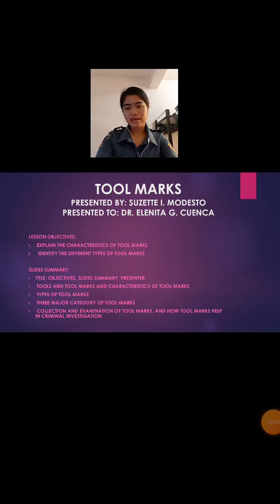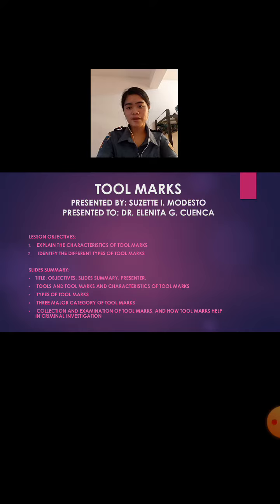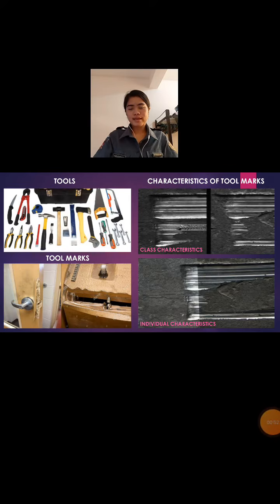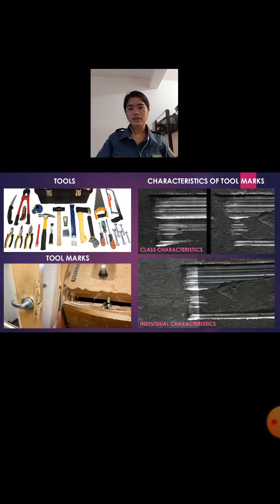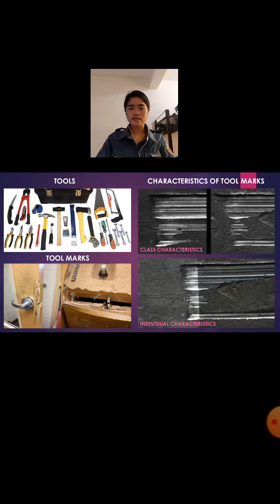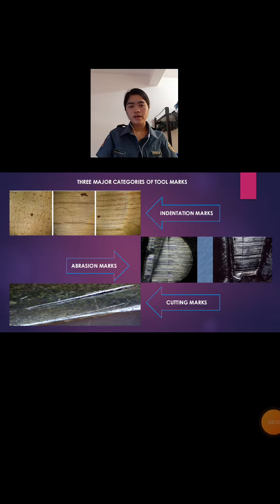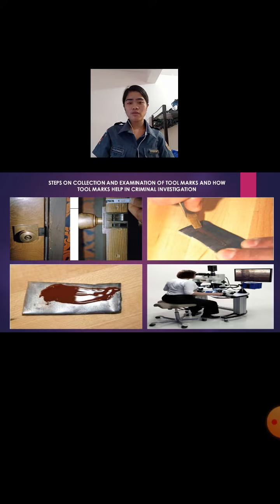LESSON:15 TOOL MARKS